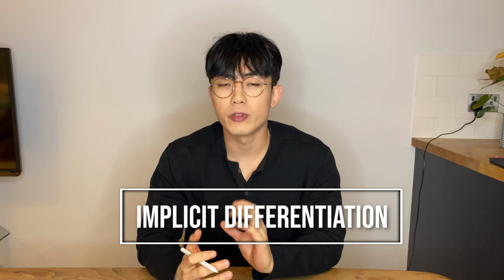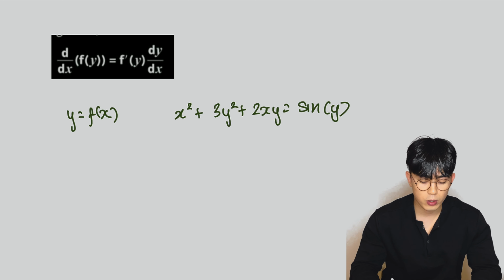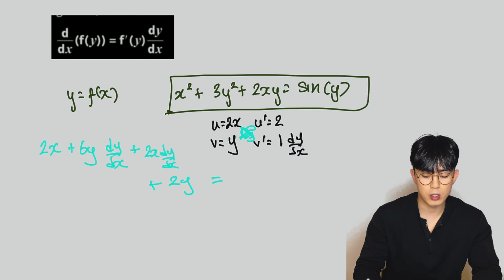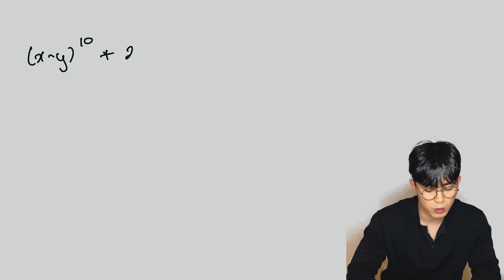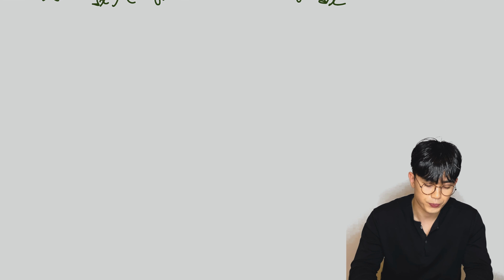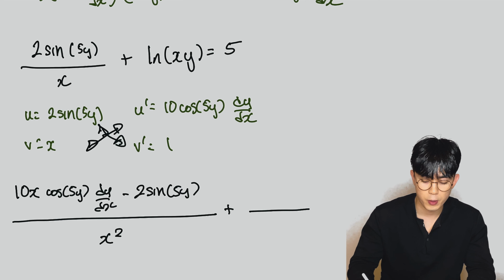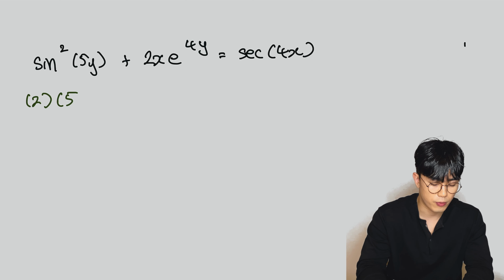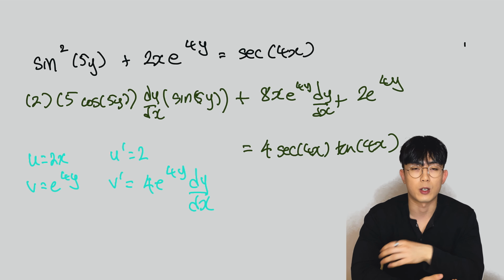A Level Pure | Implicit Differentiation